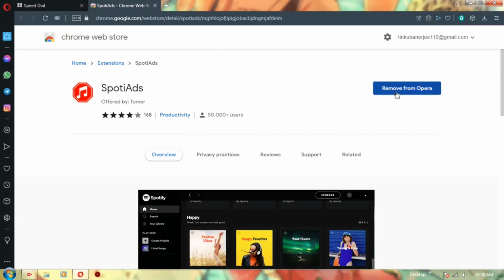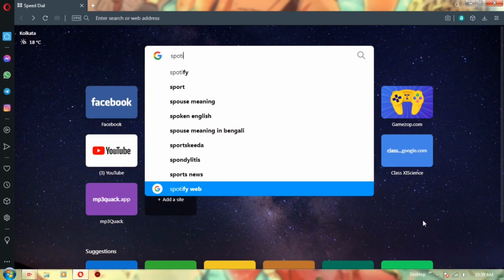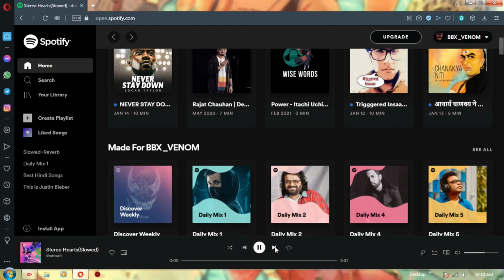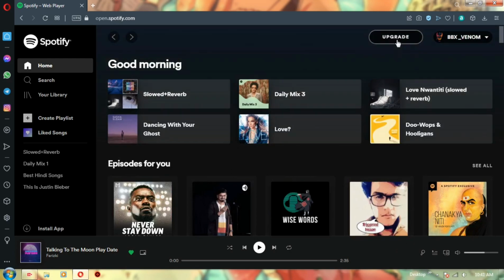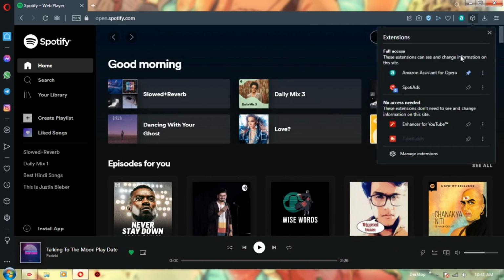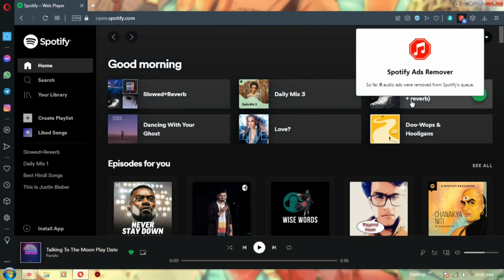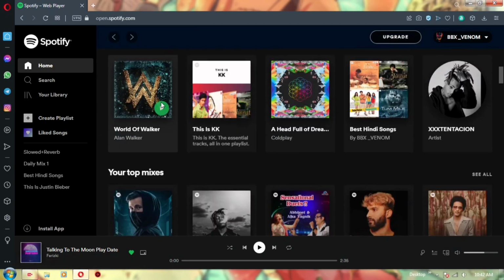How to use spotify web without ads || How To Remove Ads from Spotify for Lifetime in 2 minutes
Hi, I am Arnab Banerjee.

In this video, I'm gonna show you a trick to block ads in Spotify for lifetime.